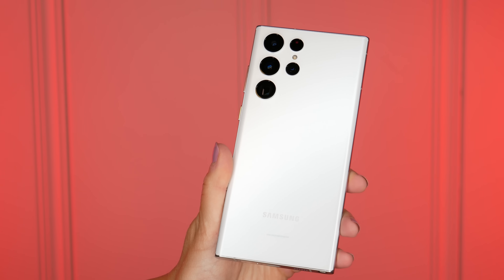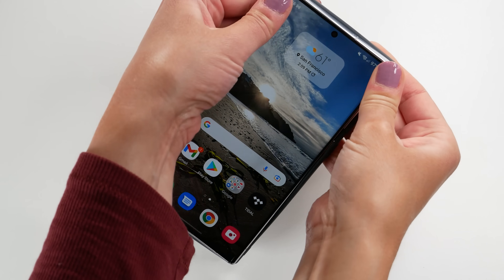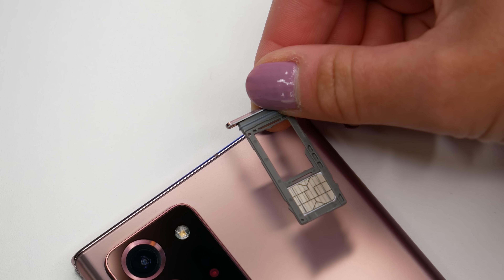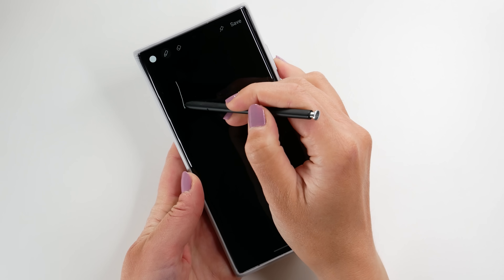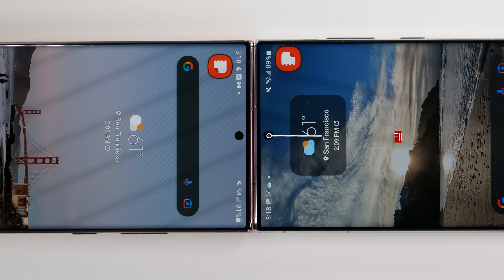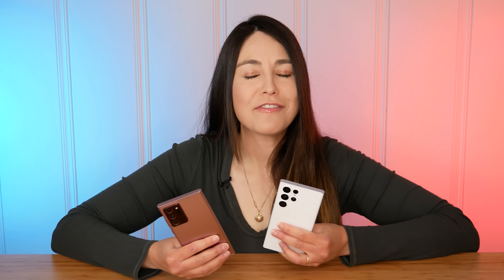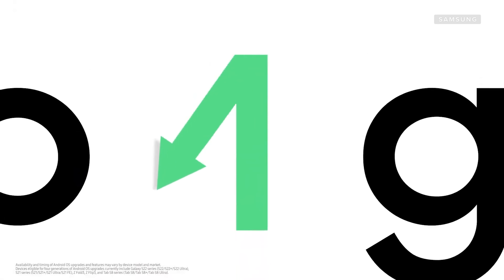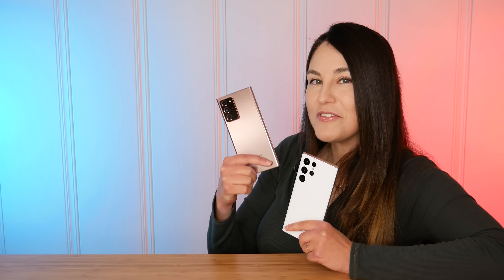Galaxy S22 Ultra vs. Note 20 Ultra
The Galaxy S22 Ultra is Samsung's flagship phone, but how does it stack up to the Note 20 Ultra now that it's got a built-in S Pen? Lexy compares these two Galaxy smartphones on performance, camera quality, battery life, screens and design to help you decide between the two.

00:00 - Galaxy S22 Ultra vs. Note 20 Ultra
01:04 - Design & Display
04:07 - Performance
06:30 - S Pen
07:50 - Camera Performance
12:06 - Battery Life
15:47 - Lexy's Pick